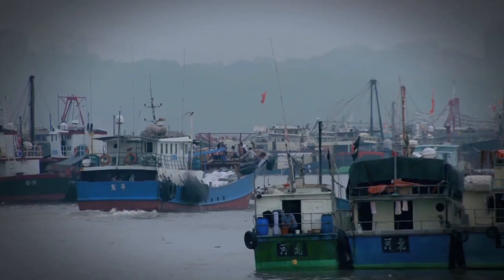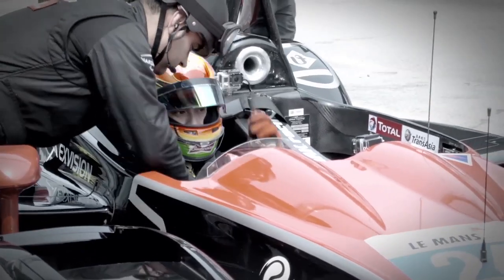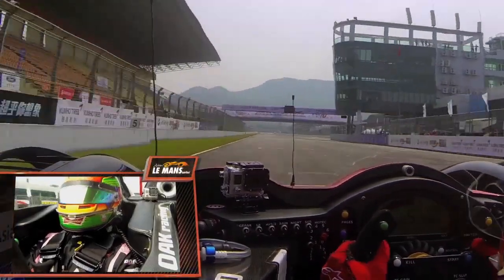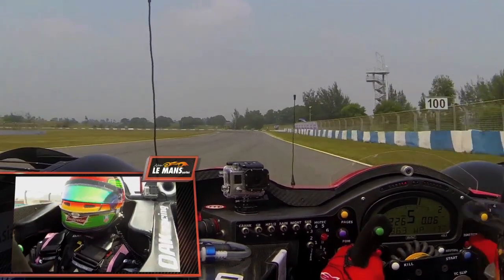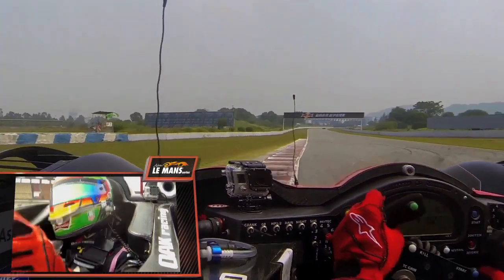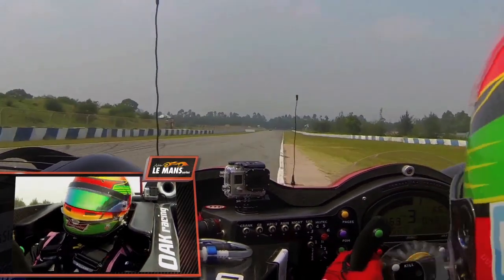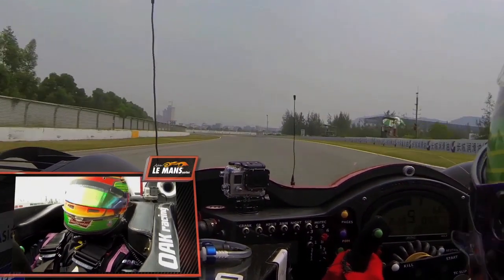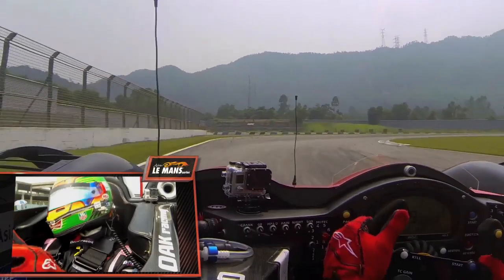Preview lap with Ho-Pin Tung ahead of 3 Hours of Zhuhai - Asian Le Mans Series 2013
Oak Racing's Ho-Pin Tung takes you for a speed lap in preview of what's in store for drivers  in Round 3 of the Asian Le Mans Series, over the 14km Zhahai International Circuit.